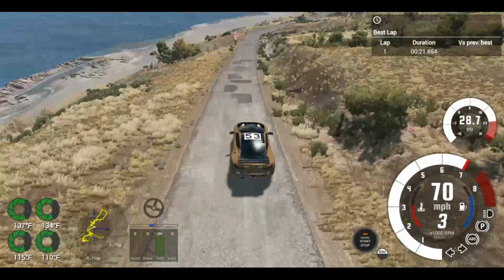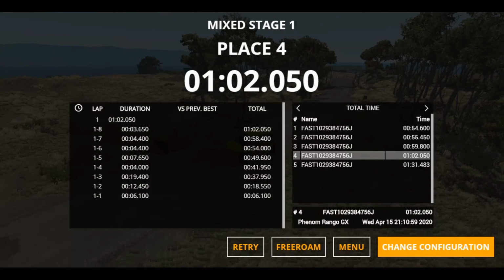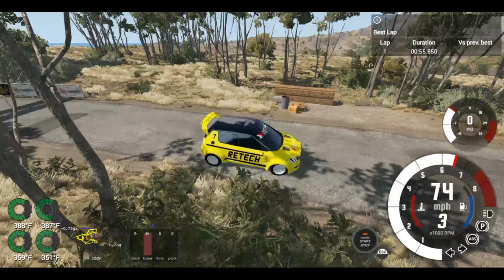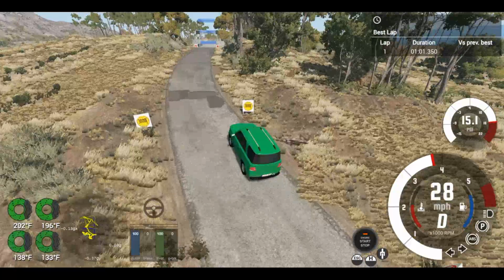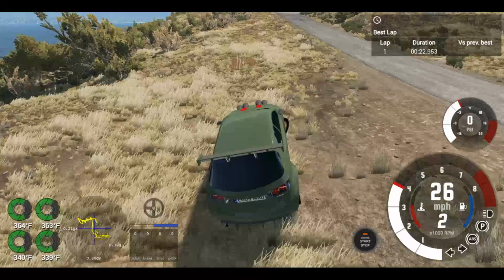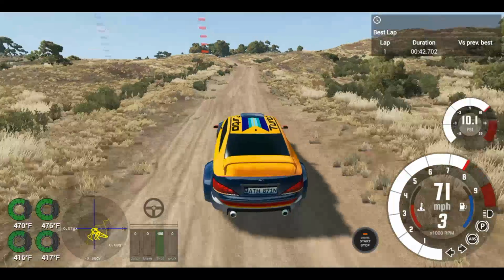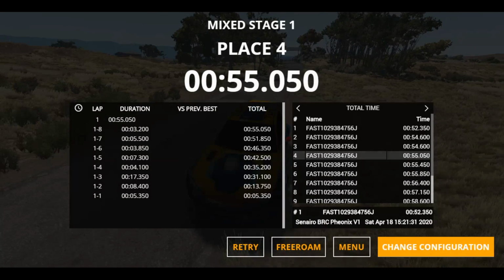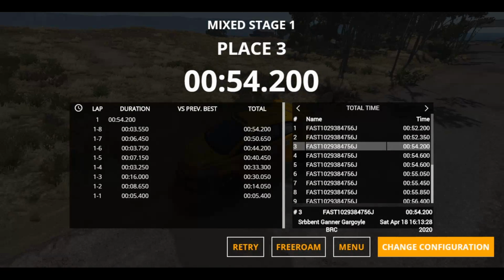2012 BRC, small island rally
Current standings
Rialha- 14 points
asupportingtea- 13 points
srbbent- 12 points
marmmalade1- 11 points
racingwinner- 10 points
named by a fish- 9 points
kangarpoo- 8 points
welcometocostcoILU- 7 points
ol1ivertheh0vervan- 6 points
skinaddict- 5 points
me- 4 points
extrodius- 3 points
coloredcow- 2 points
enderjed- 1 point